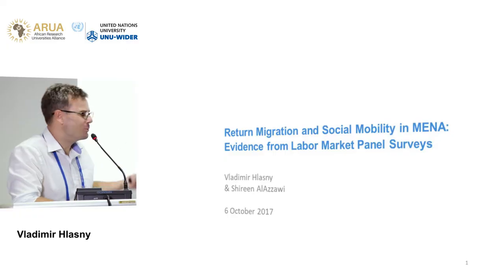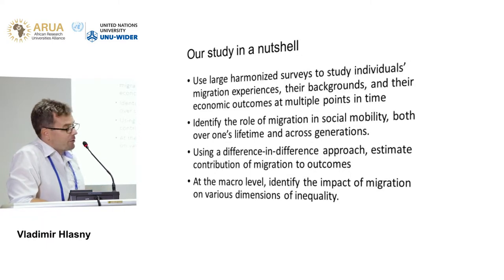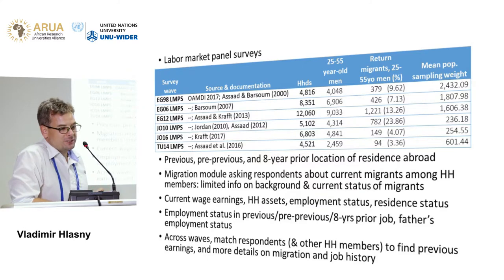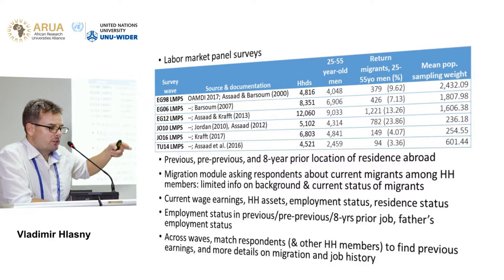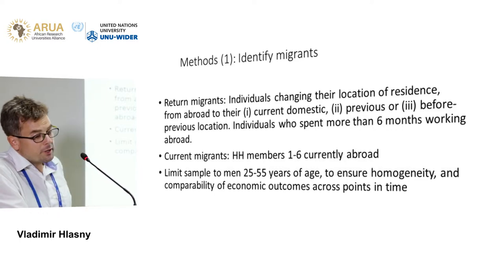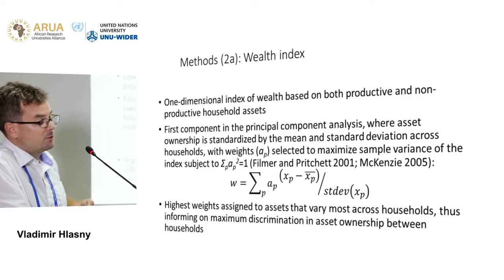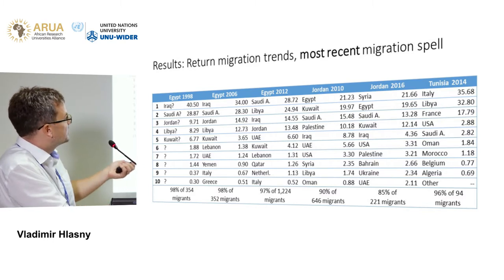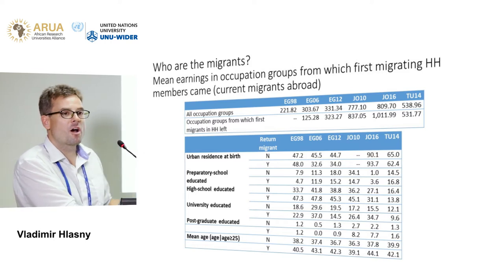Migration and mobility conference | Labour - Vladimir Hlasny